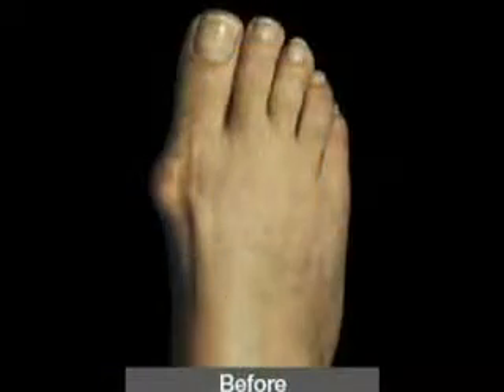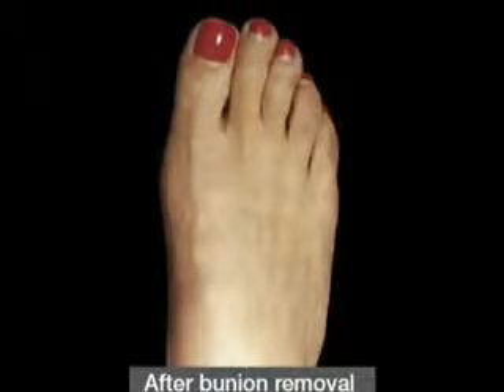Local Anesthesia Without Pain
Sheldon Nadal DPM discusses local anesthesia without pain.

501-586 Eglinton Avenue East
Toronto, ON M4P 1P2

"When I fix bunions and hammertoes, ingrown nails, warts, and bone spurs, I do all the work without general anesthetic. I use a local anesthetic. And I want you to know that local anesthetics don't have to be painful. The things that cause the discomfort with local anesthetics include: number one, the needle. When the needle goes into the skin, that can hurt. So what I do is: I anesthetize the skin before I use the needle. I use something called a MadaJet. A MadaJet uses high-intensity pressure to push some local anesthetic under the skin. It feels like an elastic band snapping against your skin; it stings for about a second. That numbs the skin so you don't feel the needle as it penetrates. Another thing that can cause discomfort is the pH of the local anesthetic - in other words, the chemical makeup of the medication. I can adjust the pH using a small amount of sodium bicarbonate. That reduces the discomfort considerably. Finally, for people who are totally afraid of locals, I have something called The Wand. The Wand uses a computer to inject the anesthetic at a very slow rate, far slower than the human hand is capable of. The slower it goes, the less you feel. In fact, it can inject one drop at a time, right in front of the needle. That way, the tissue is numb before the needle gets there. So, if you need something fixed, don't be afraid. Give me a call."